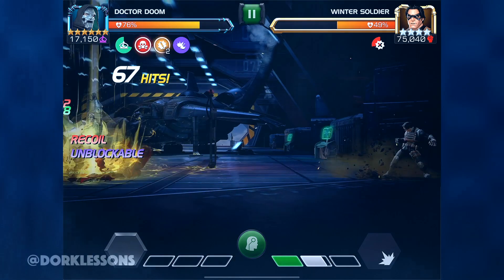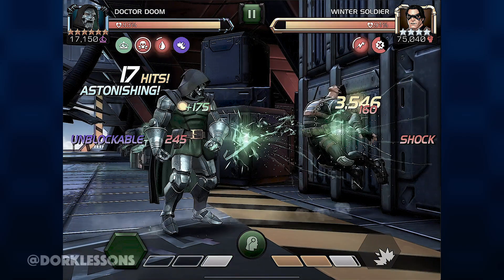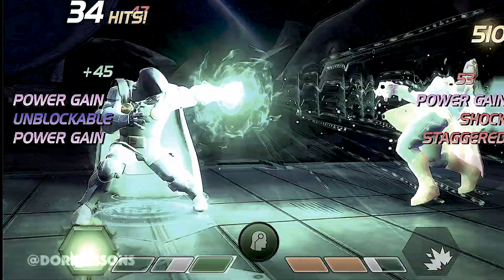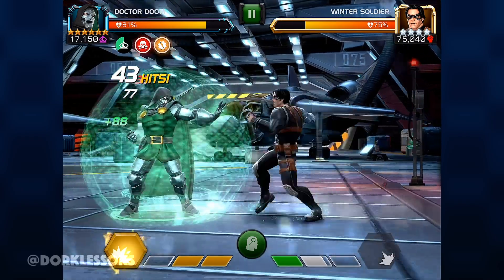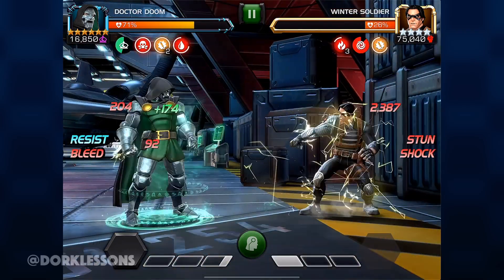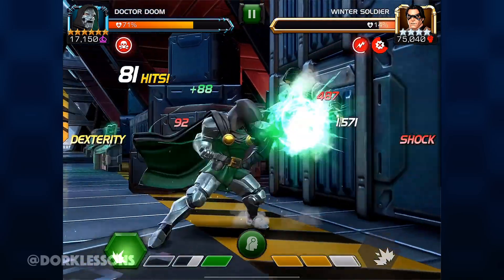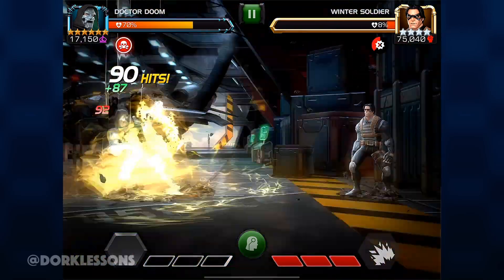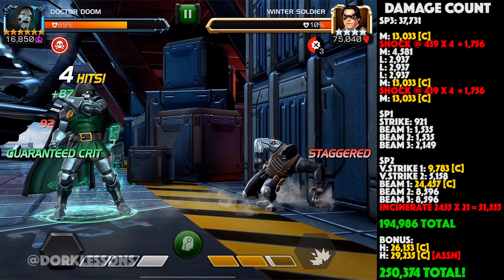250K DAMAGE! DOCTOR DOOM MASSIVE Fury Stack Rotation Explained!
250K DAMAGE! That's right, DOCTOR DOOM MASSIVE Fury Stack Rotation Explained right here in GREAT detail.  If you have a Doctor Doom in MCOC, then you definitely do NOT want to miss this tutorial!